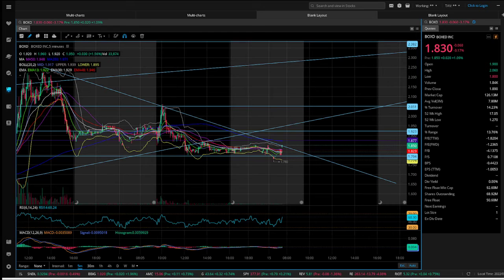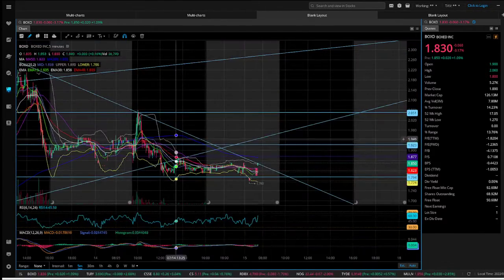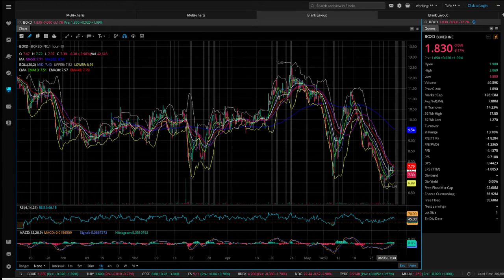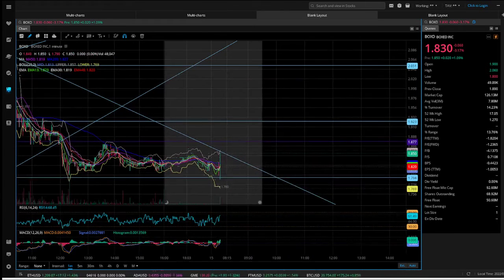Can it make the big move on a friday?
Watching the day